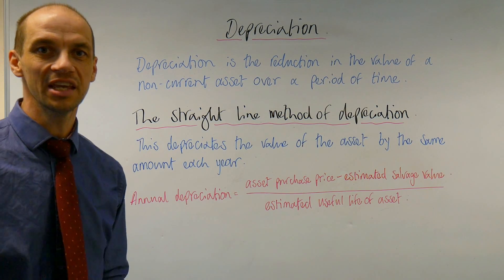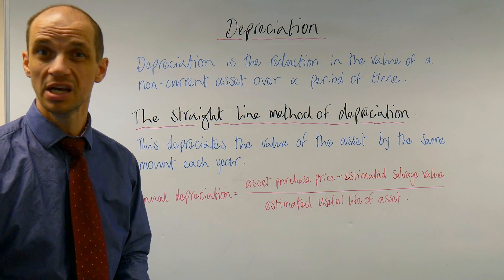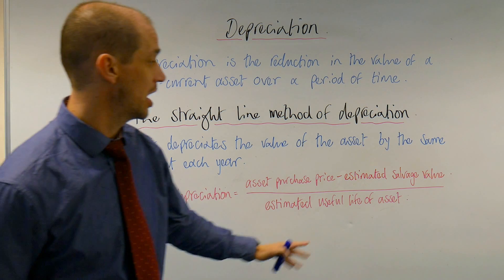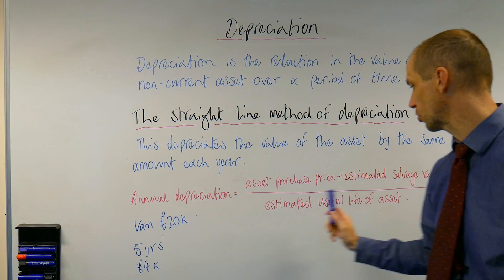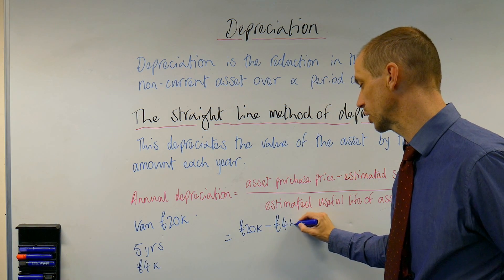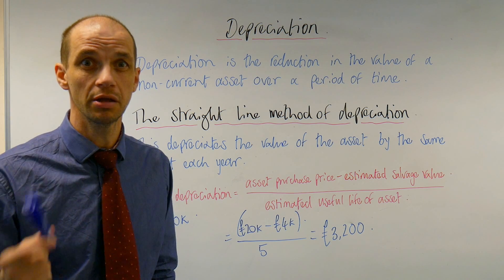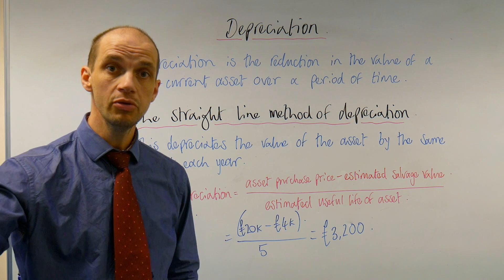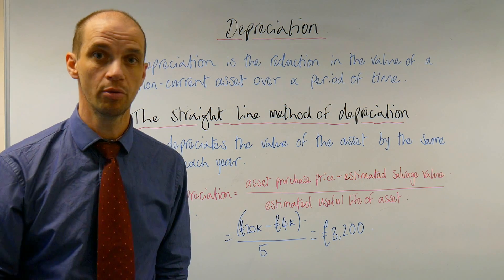Straight Line method of depreciation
Video which outlines the straight line method of depreciation & how to calculate it.